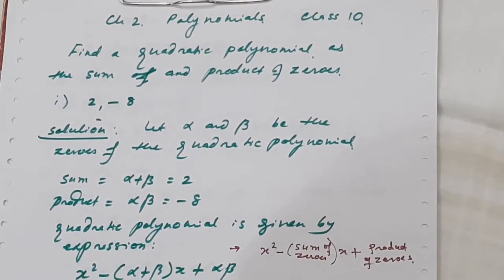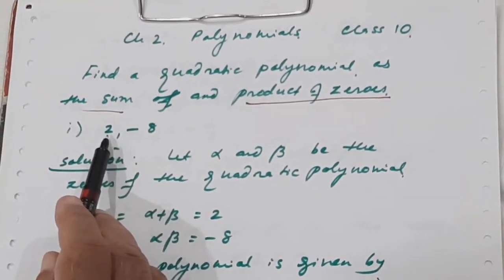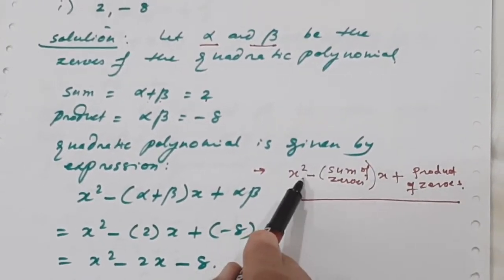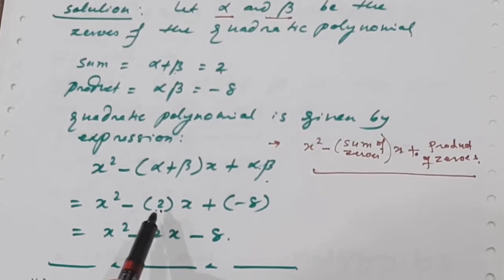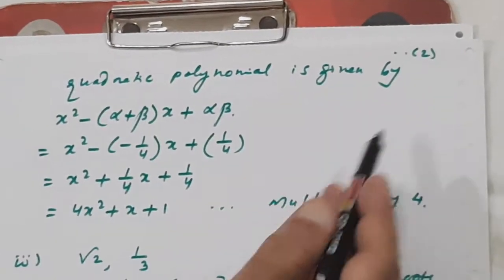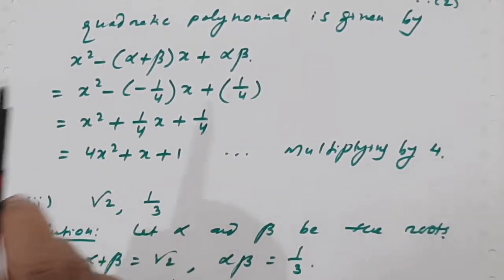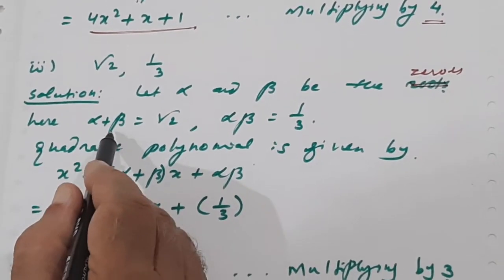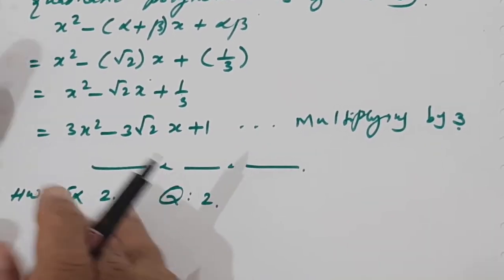Ahuja's Maths Academy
Ch 2 Polynomials Class 10 CBSE
Find a Quadratic Polynomial as the Sum and
Products of Zeroes are given.